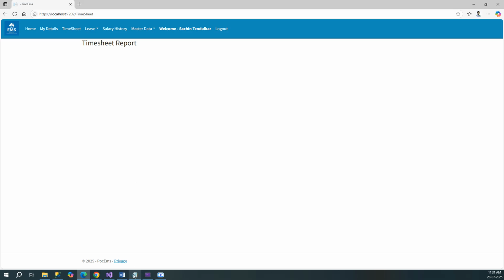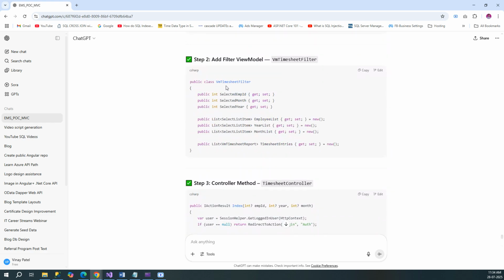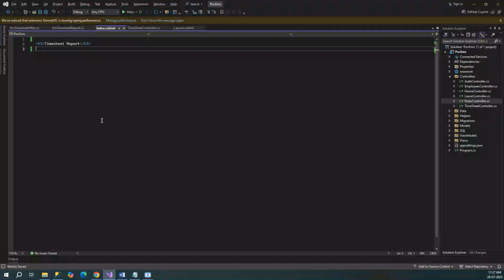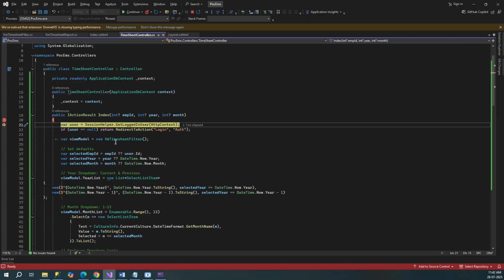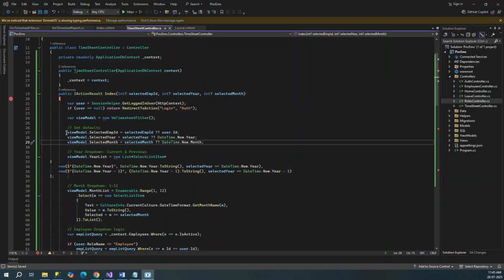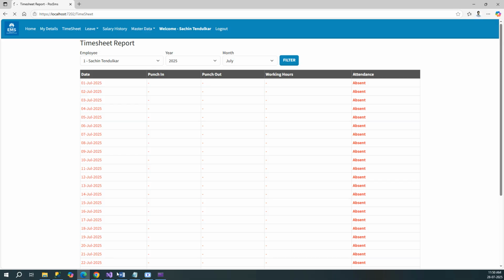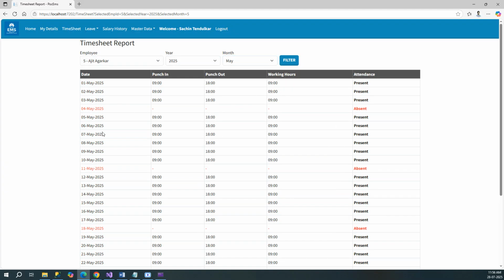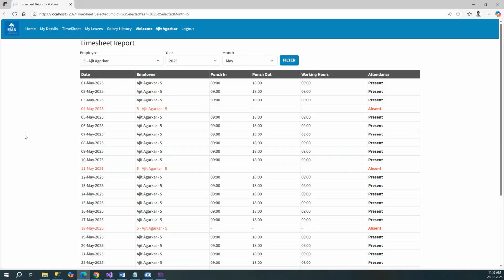Video13 - EMS - Timesheet Report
Video13 - EMS - Timesheet Report - Punch In, Punch Out, Attendance - Present/Absent etc.